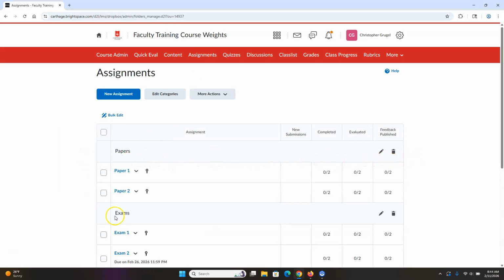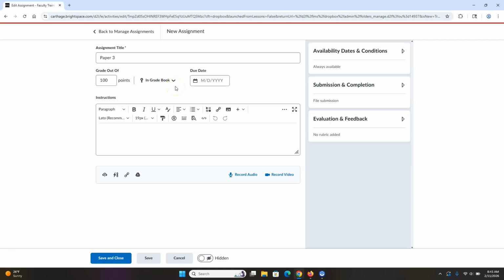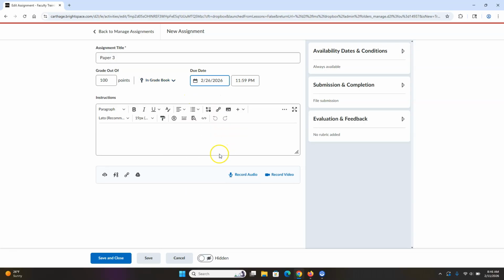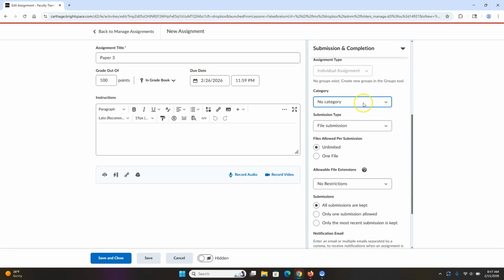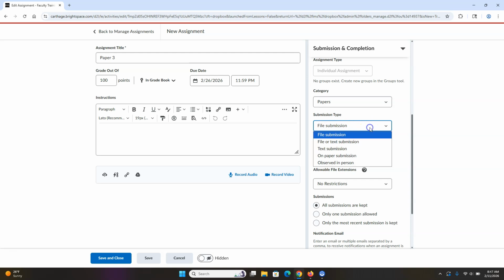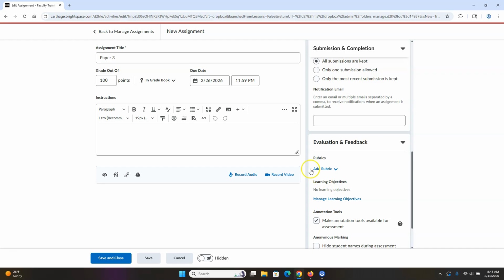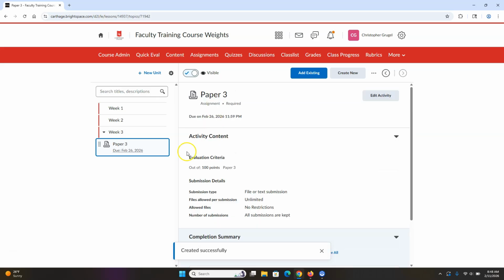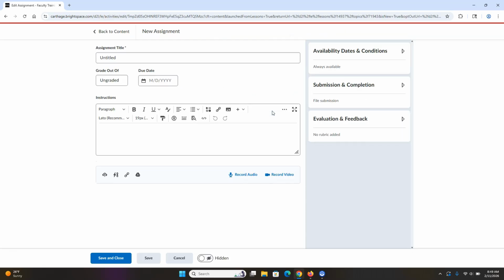Creating a Basic Assignment in Brightspace D2L